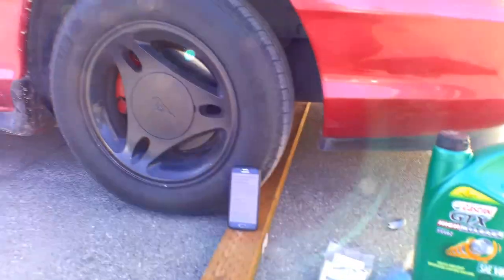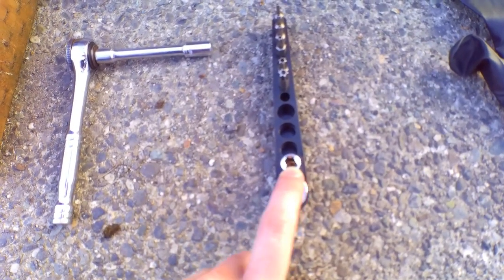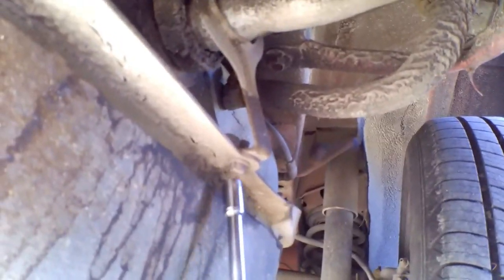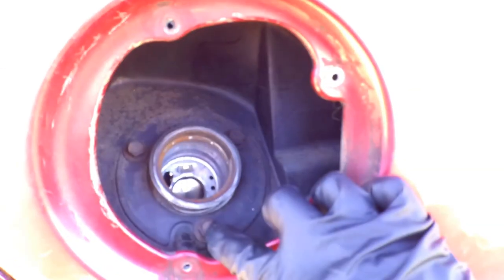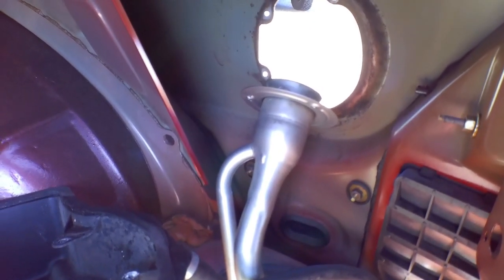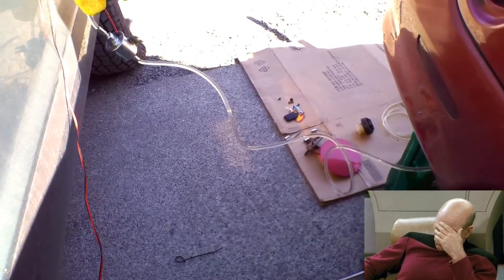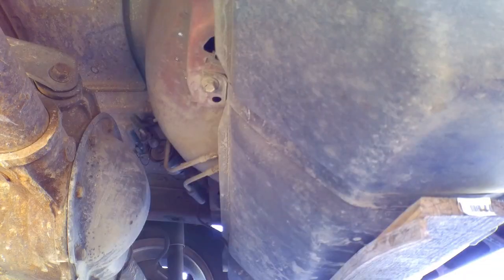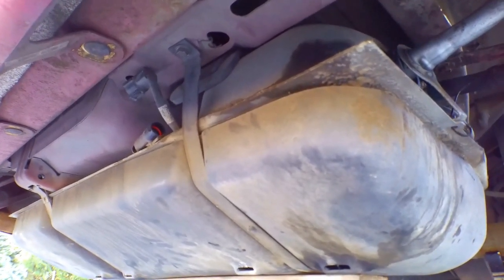Fuel Filler Neck Grommet Replacement | Mustangs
Here is the link to the website with all written instructions.

Here is the link to Amazon where you can find tools to help you remove trim.

Hope you did enjoy this video. Sorry for slow posts. I only do this as a hobby. Please Like/comment!